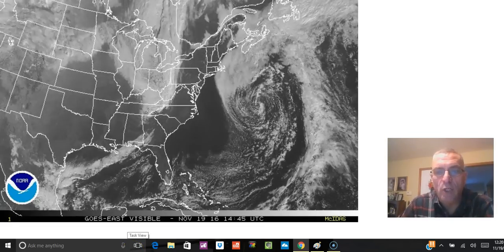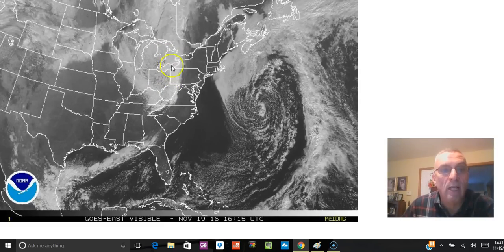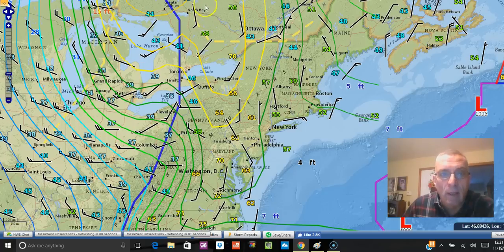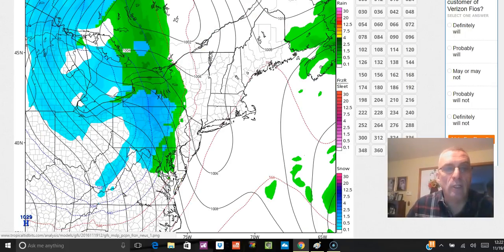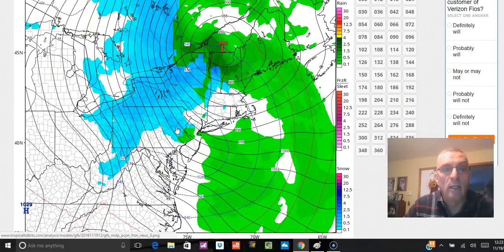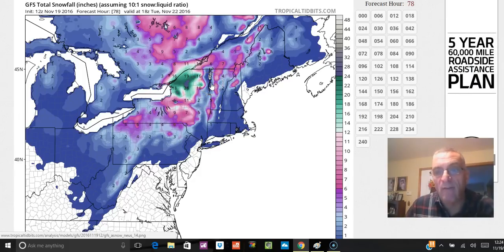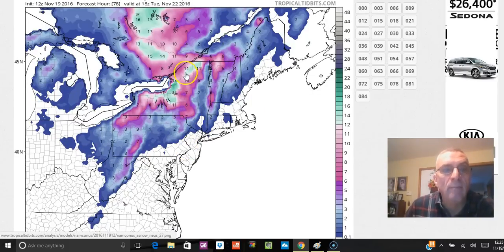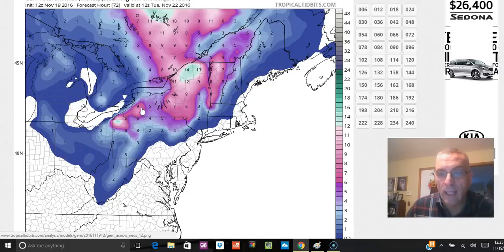Lake Effect Snow Machine Turned On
An approaching storm system and cold front will bring the first substantial snows for areas from Western Pennsylvania northeastward to interior New England. Up to 2 feet possible. Even a cheap thrill along the coast could happen. GFS NAM models and snowfall forecasts.